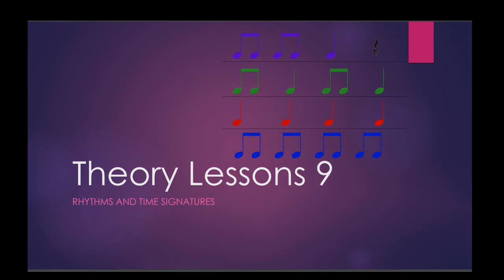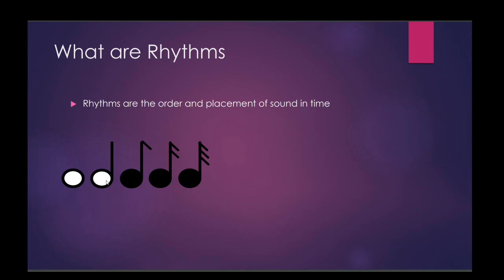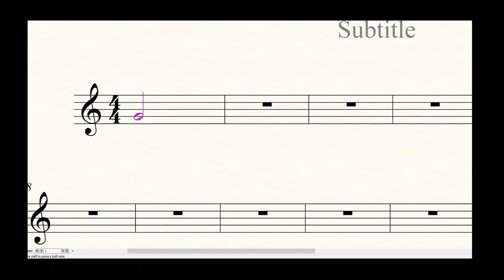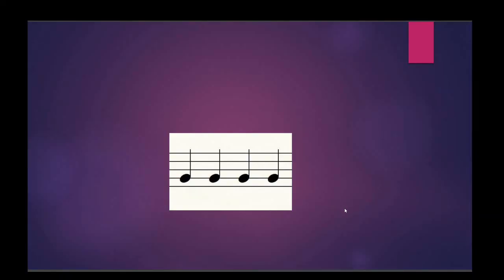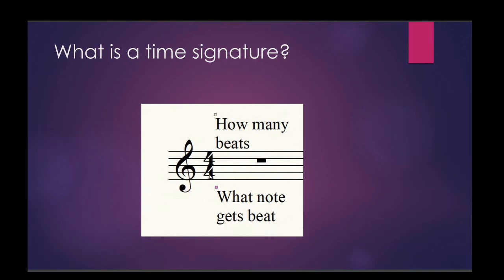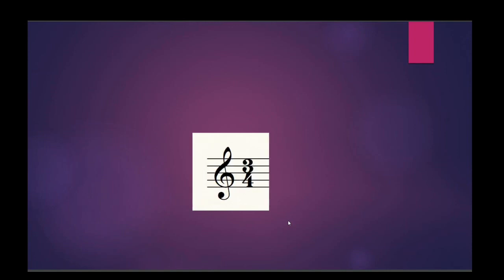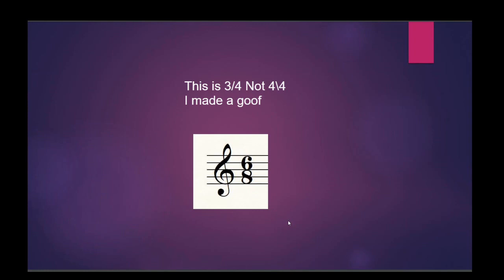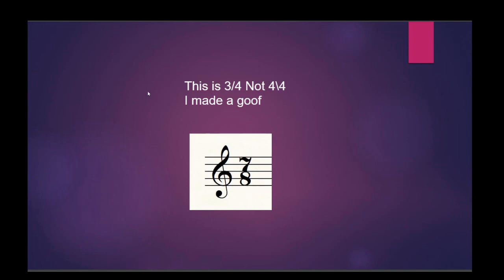Weekly Theory Lesson No 9 Rhythms and Time Signatures Music Tutorial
Hey guys,

Welcome back to another theory lessons video. In today's lessons/tutorial we will be going of rhythms that make up music. This video will teach you how to understand rhythm and recognize time signatures from common to complex. These tutorials have been really fun to create and I you all enjoy them.